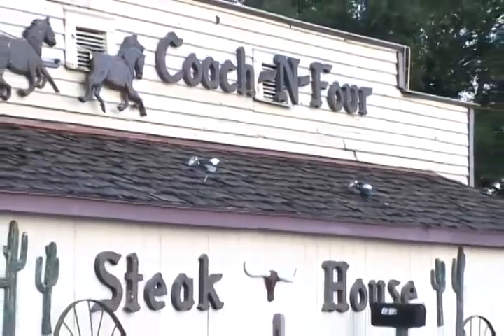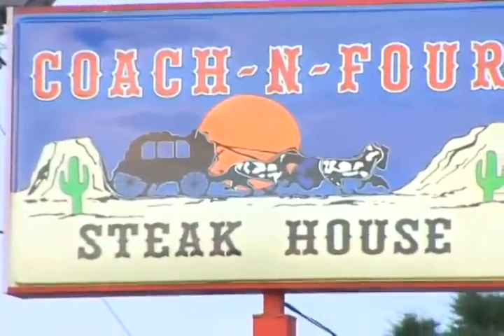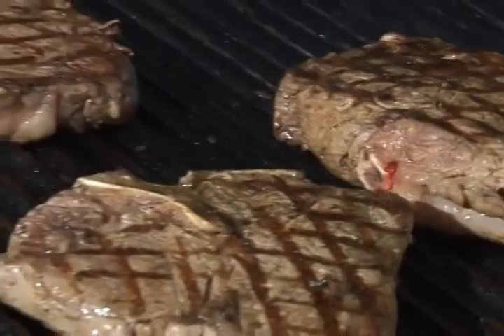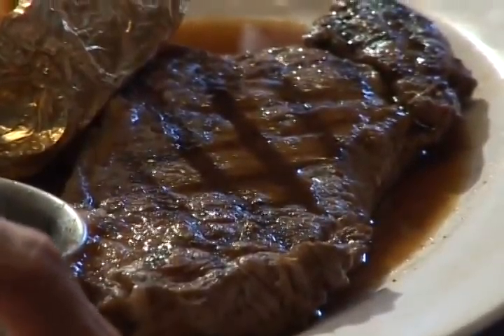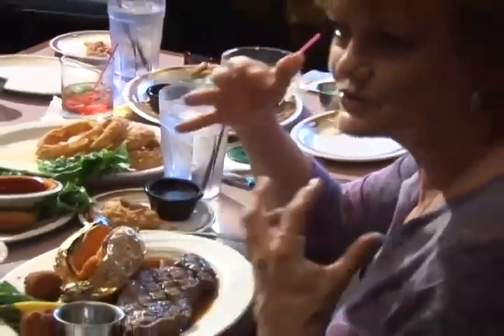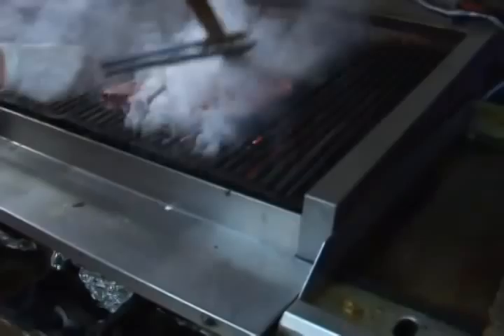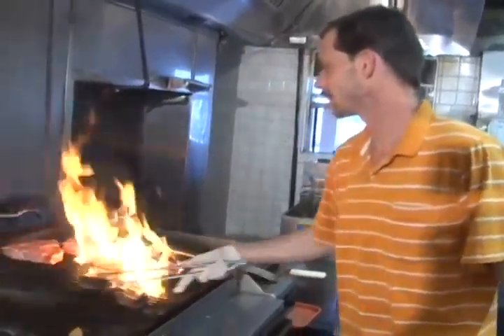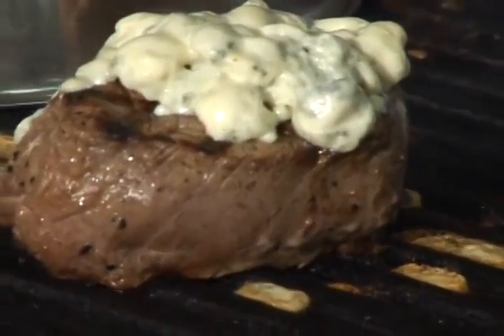Coach-N-Four Steak House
The Destination Guide visits Coach-N-Four in Fort Walton Beach to learn about its famous tomahawk steak.